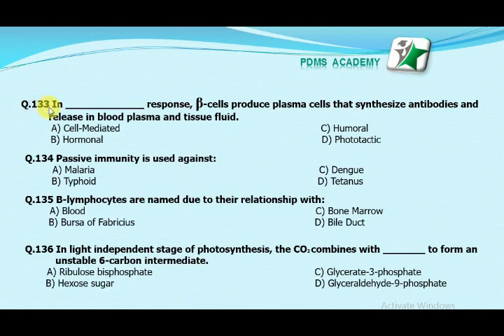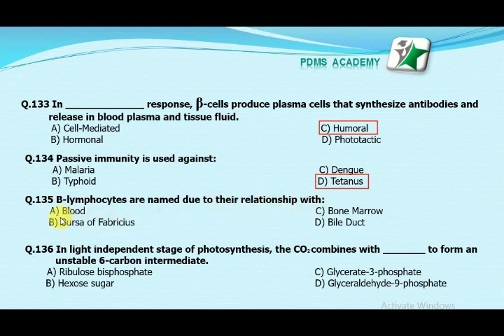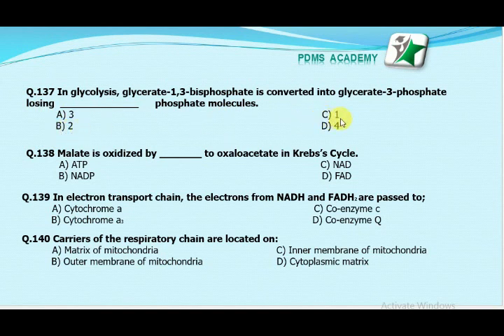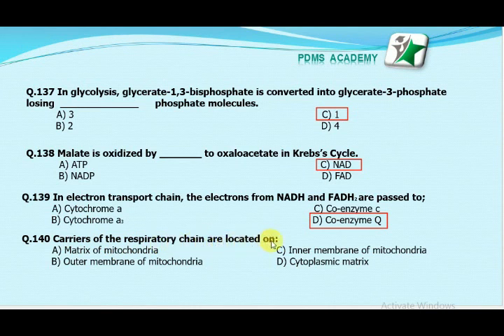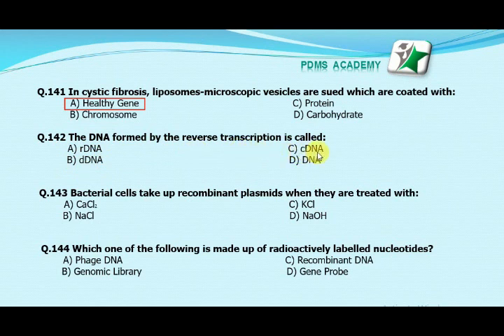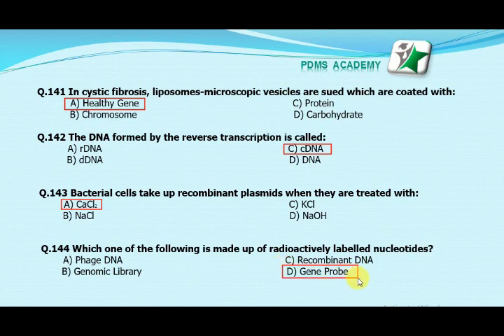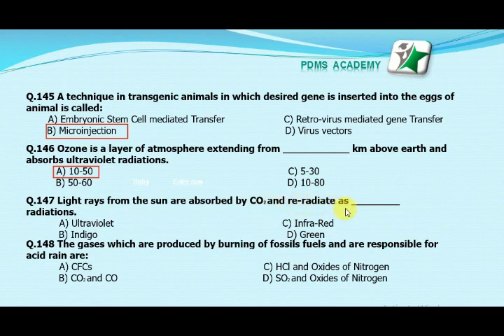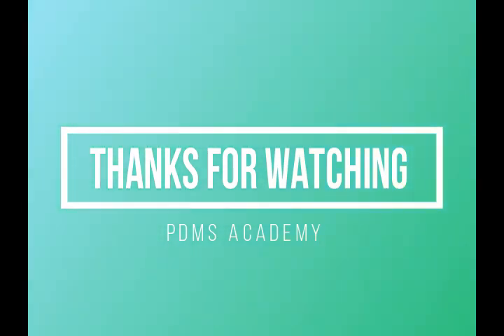MDCAT Past papers MCQS || Biology || part 8